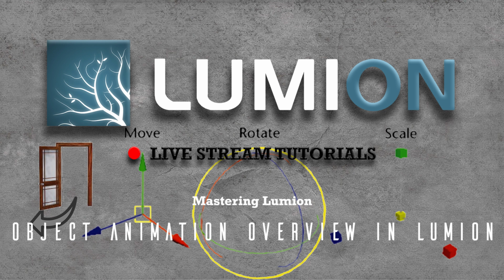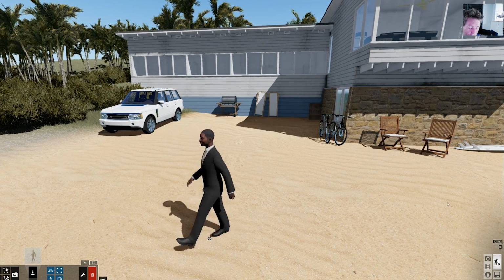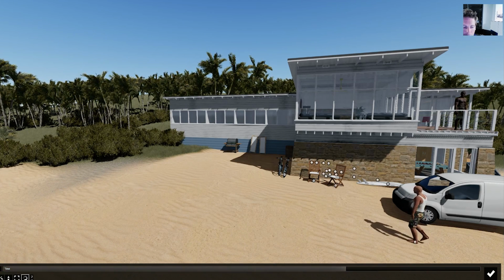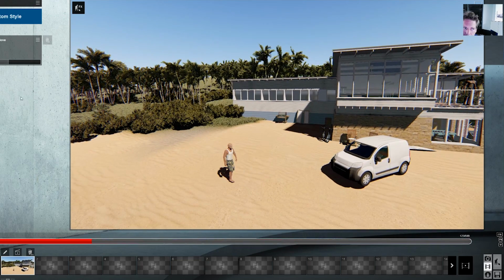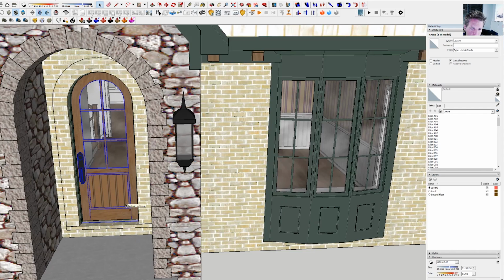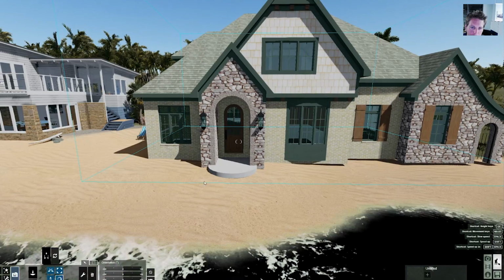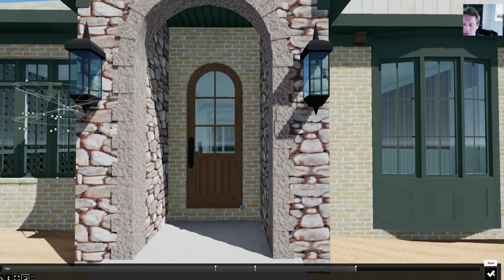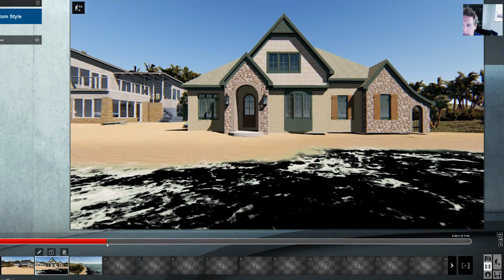Object Animation Overview in Lumion 8 5